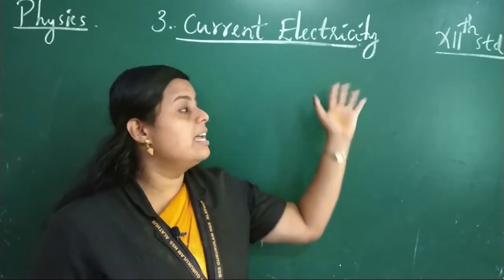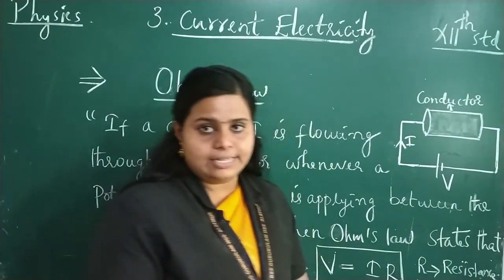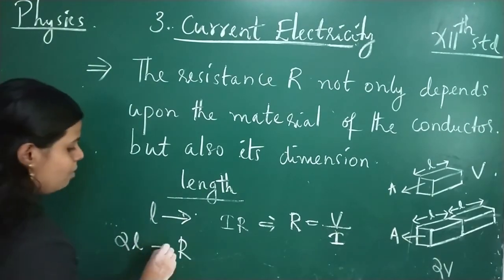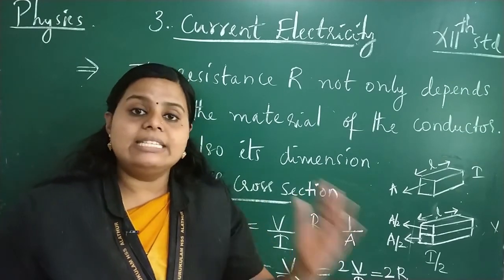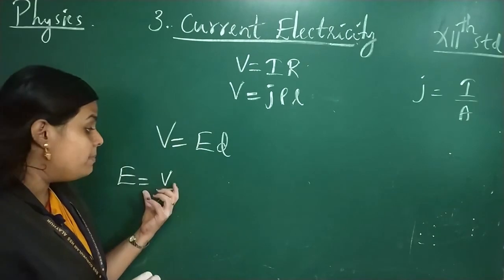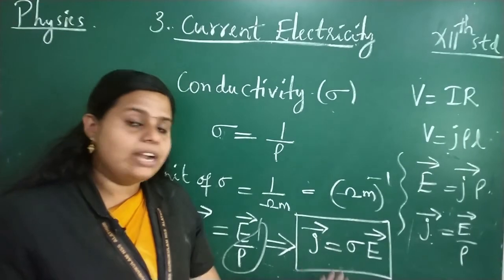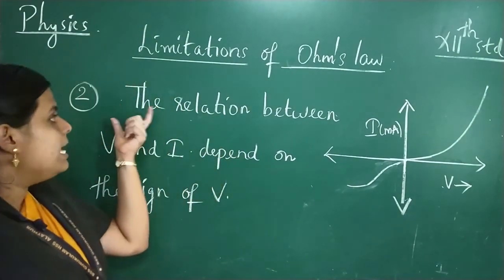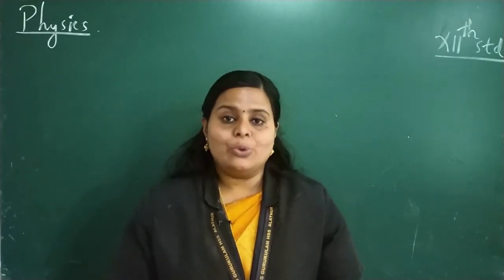Class 12 - Physics - Chapter 3 - Current electricity Part 4